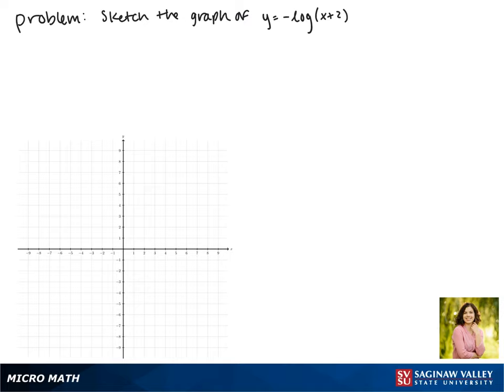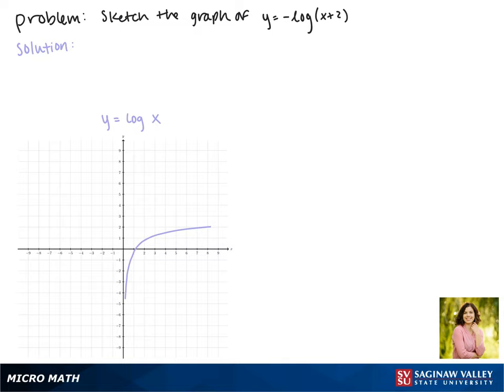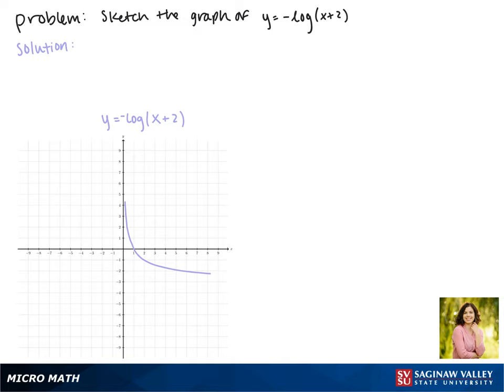Logarithmic Functions: Graph y = - log (x+2)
Jenna from SVSU Micro Math helps you graph a logarithmic function by starting with a basic graph and using “transformations” like shifts and reflections.  The base of the logarithm in this problem is 10.  This type of logarithm is called a “common logarithm”.

Level: intermediate/college algebra